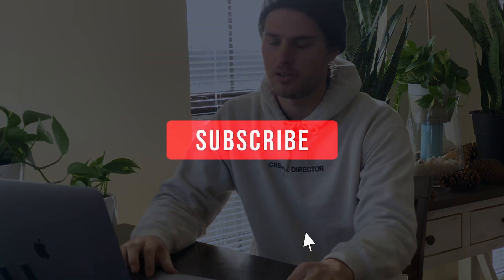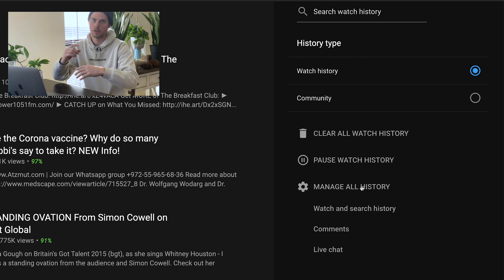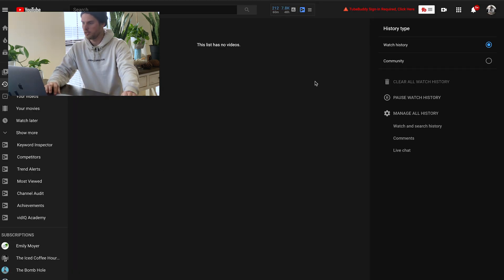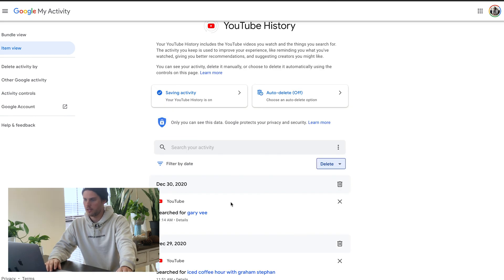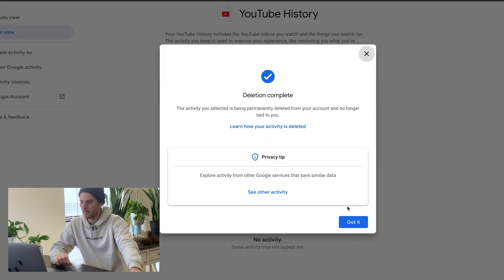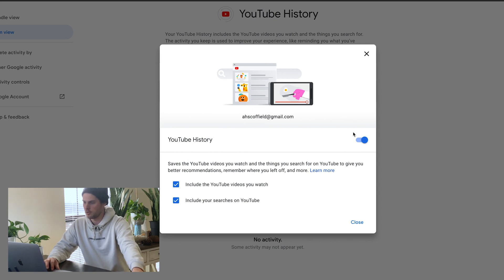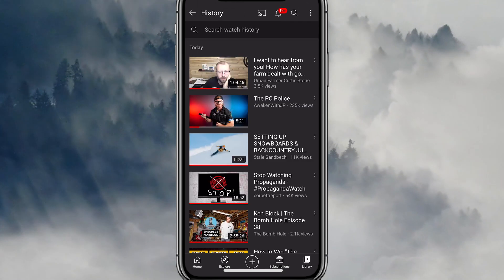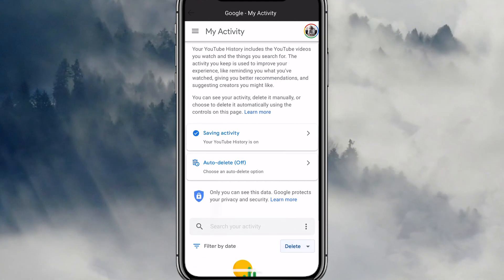How to Clear/Delete Your YouTube Search & Watch History 2022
How to delete YouTube search history & how to delete YouTube watch history in 2022. (watch this video to see how to clear YouTube history)

📺 More YouTube Tutorials:
➠ How To MONETIZE Your YouTube Videos WITHOUT 1000 Subscribers and 4000 Hours Watch Time in 2021